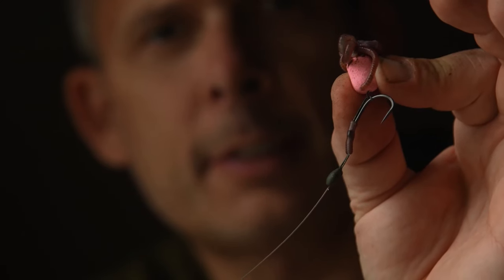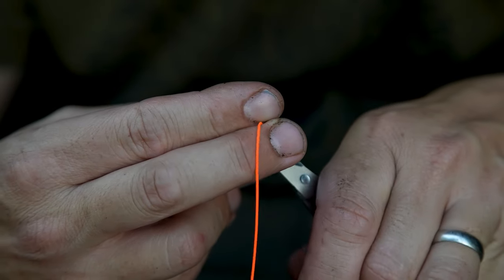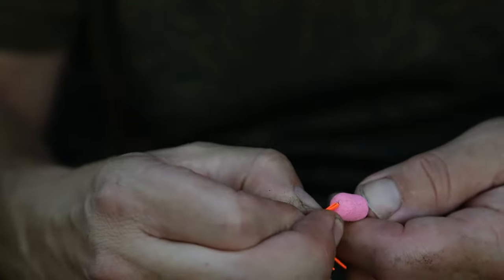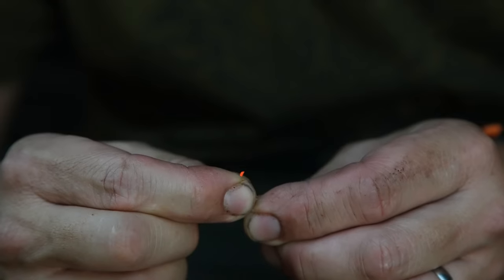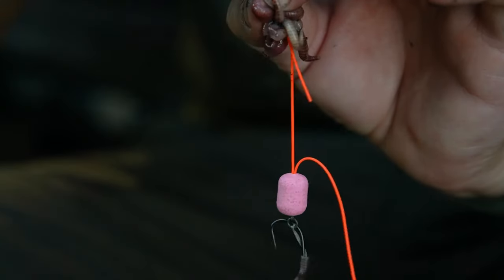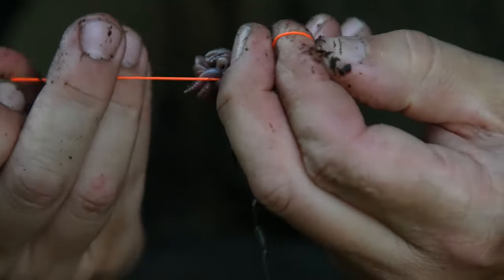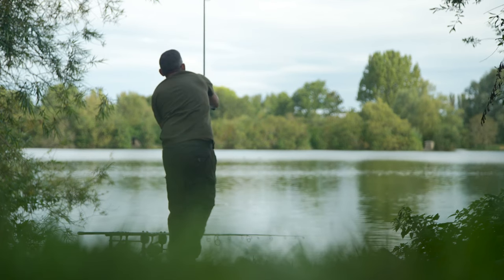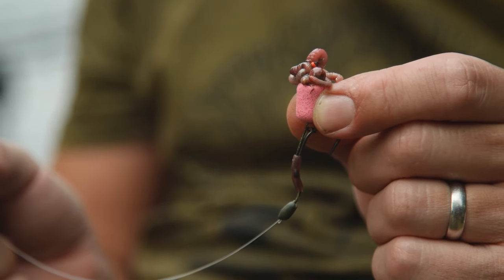Slip D Worm Tip | Carp Fishing Tips | Steve Hill | One More Cast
During the colder months of autumn & winter, natural baits really come into their own in carp fishing. Worms are a great hook bait for carp, especially in the colder months and here Steve Hill shows his innovative way of exactly how to he attaches WORMS to a SLIP D RIG.